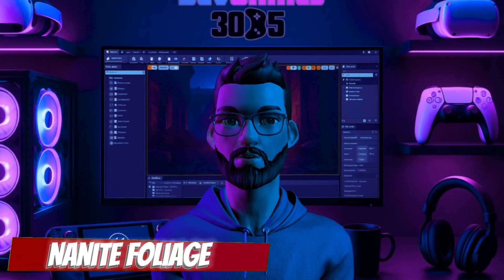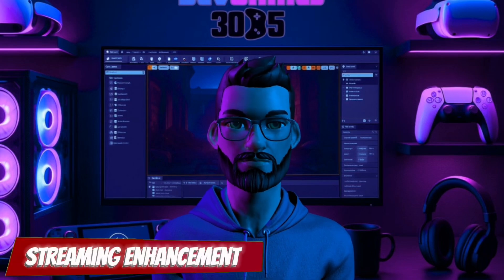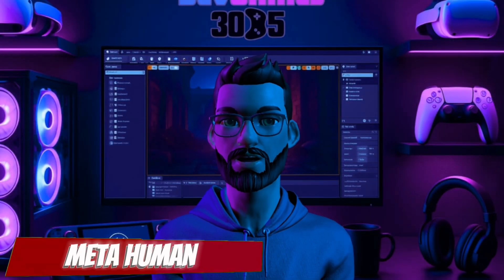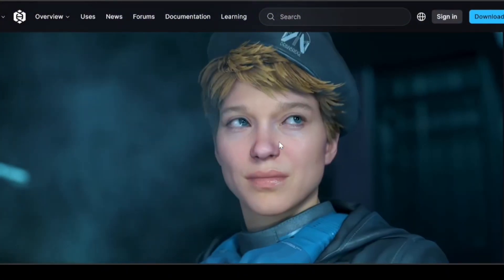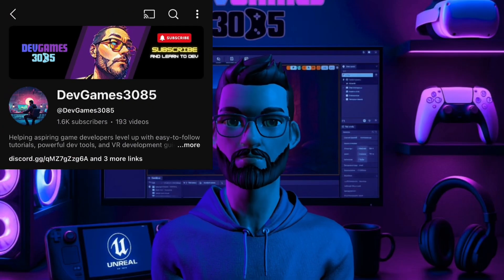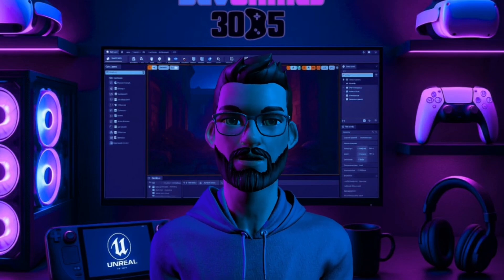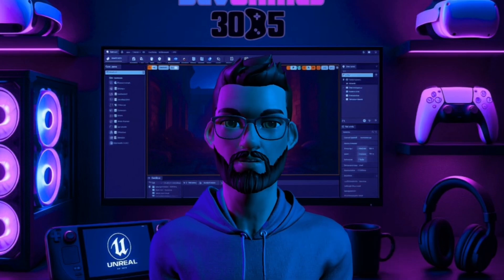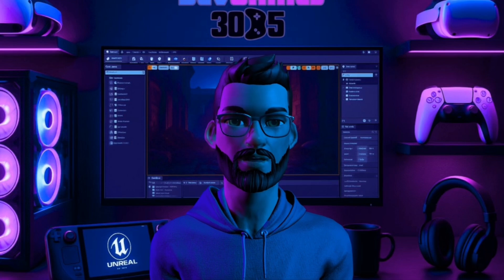UE 5.7 Upgrades That Matter Most to Devs (Predictions)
Get ready to explore the top five new features coming in ue5 5.7 that are set to redefine game development. This update brings significant improvements for massive unreal engine world building and crucial unreal engine optimization for better performance and visuals, making it a must-watch for every indie dev. Plus, stick around for details on a special channel milestone giveaway!

🌲 From Nanite foliage and Lumen lighting to Sequencer 2.0, Motion Matching, and MetaHuman Animator, this update is packed.

To celebrate another 500 sub milestone (and climbing toward 1.6K!), I'm giving away a $50 Steam or Amazon gift card!

📣 Community Spotlight
Huge shout-out to @cemeterygate, creator of Cursed Dark 64 — a Nintendo 64–style retro horror game built in Unreal Engine 5. Check out his devlogs and show some love!

Check out the performance boost I got by upgrading one of my UE 5.5 projects to 5.6:

📌 Timestamps – Unreal Engine 5.7 Update Highlights

00:00 – Intro: Unreal Engine 5.7 is Here
00:28 – Nanite Foliage: No More LOD Popping
01:00 – World Partition + Fast Geometry Streaming
01:24 – New Sequencer Upgrades for Cinematics
01:44 – Metahuman Updates: Facial Capture & More
02:05 – Experimental Tools Going Stable in 5.7
02:24 – Note on Early Access & Epic Sources
02:35 – Community Spotlight & Giveaway Announcement
03:02 – How to Enter the $50 Giveaway
03:09 – Shoutout: Cursed Dark 64 by @CemeteryGate
03:32 – Share Your Game for a Future Feature
03:39 – Final Thoughts on 5.7 & Recap
03:48 – Giveaway Reminder + Call to Action
03:57 – Before You Go: 5.6 Performance Boost Recap
04:10 – Outro – Peace Out Dev Heads